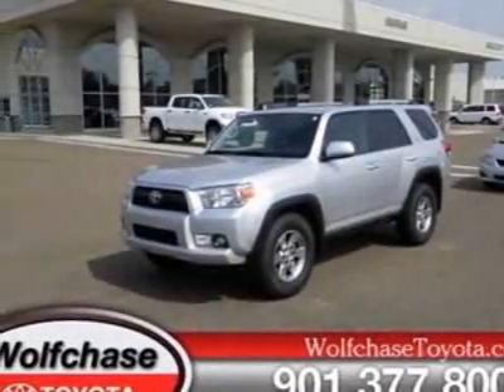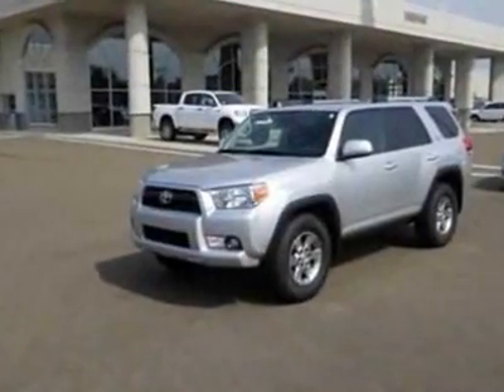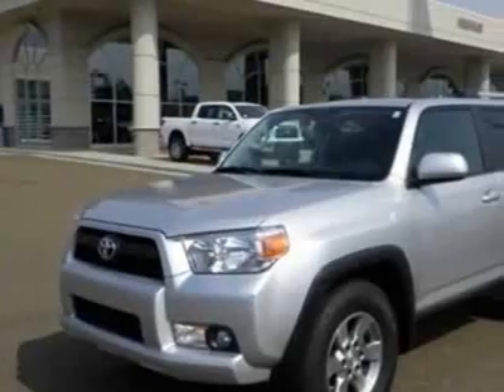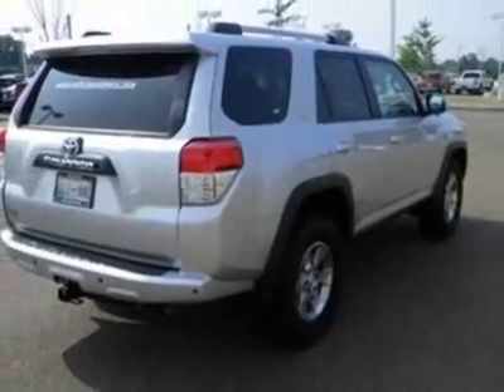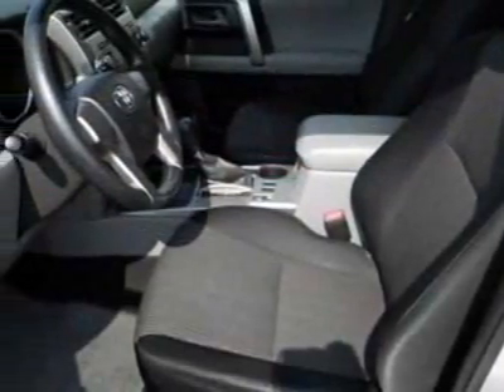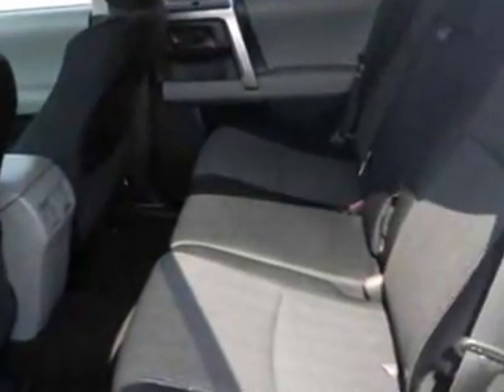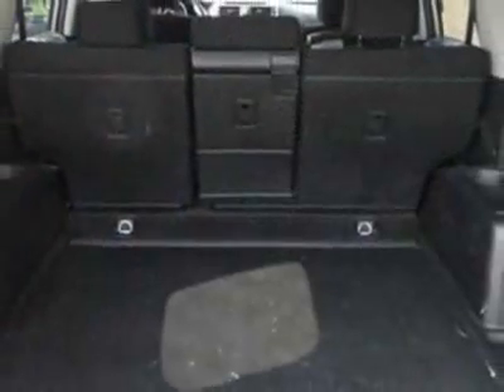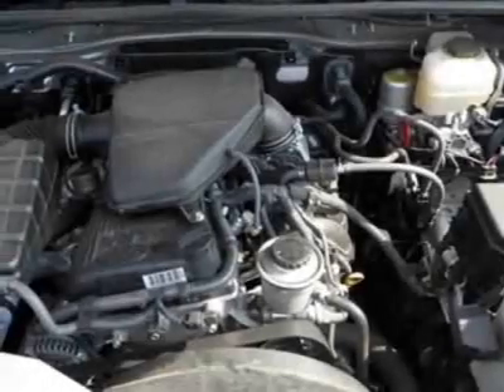2010 Toyota 4Runner RWD 4dr L4 SR5 (Natl) SUV - Cordova, TN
Wolfchase Toyota, Cordova, TN - Toyota 4Runner SR5